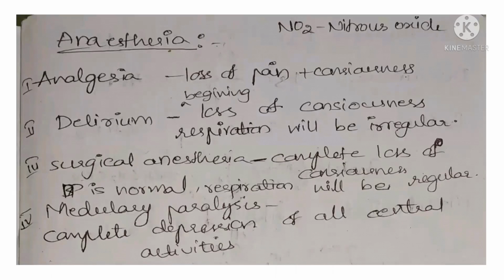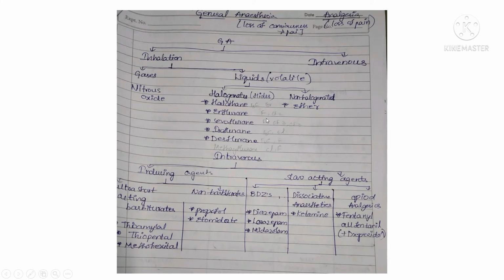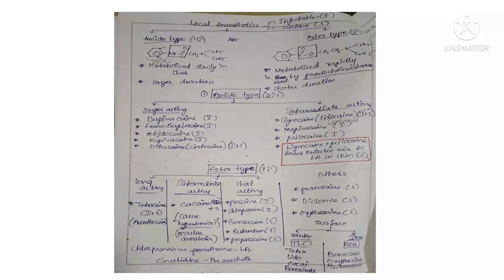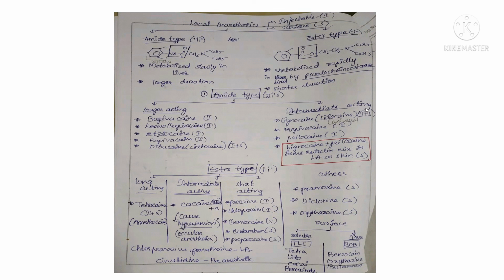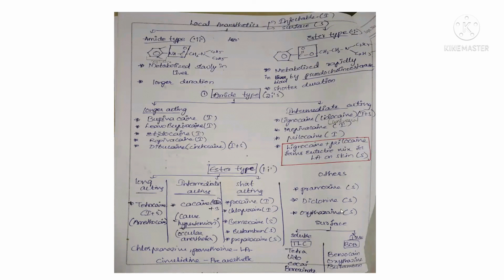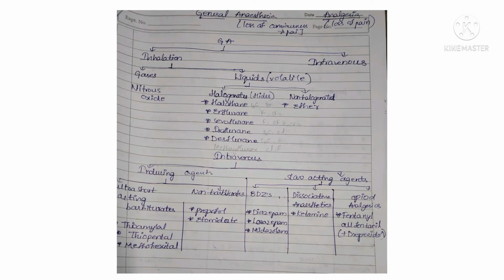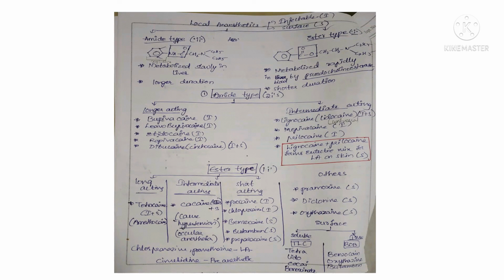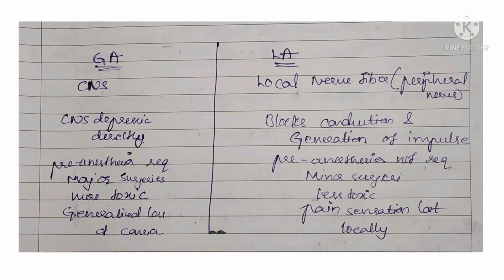GENERAL ANESTHETICS AND LOCAL ANESTHETICS ,B pharm 4 th sem ,PCI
In this video i have discussed about general and local anesthetics which is useful for semester exams GPAT and other competitive exams.